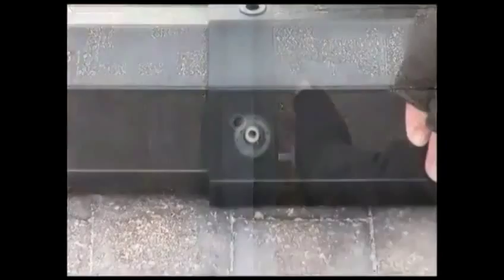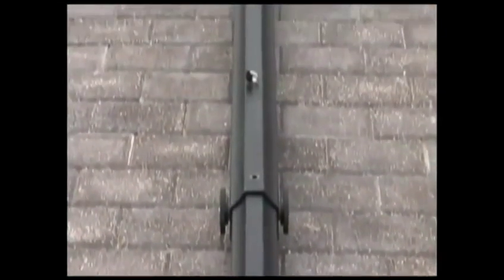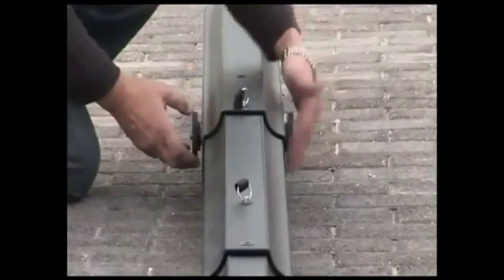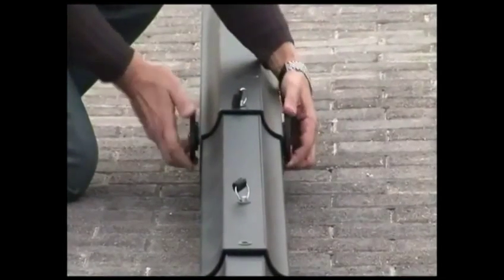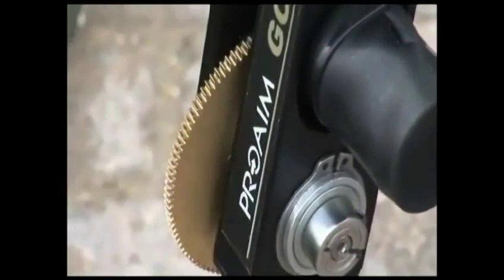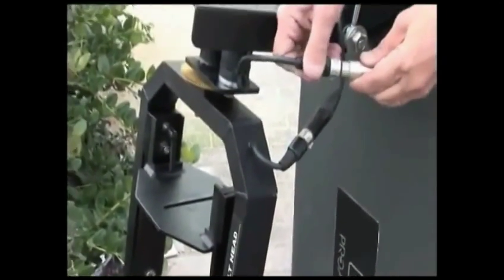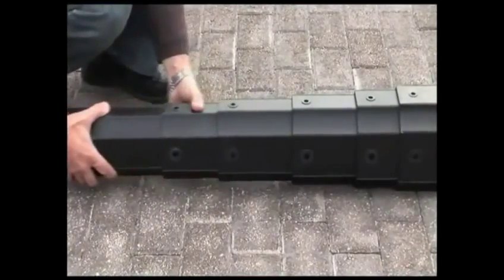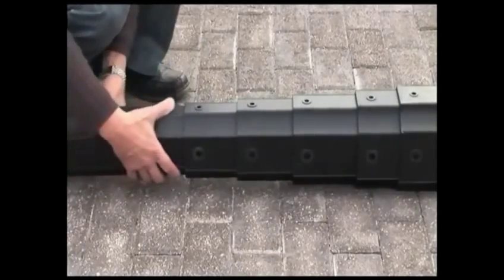How to build the Telescopic Crane 670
This is a telescopic crane model 670 from 6 meters high. The crane can load cameras till 20 kilo. Crane has 7 sections from 1.21 meter each. Easy to set up.